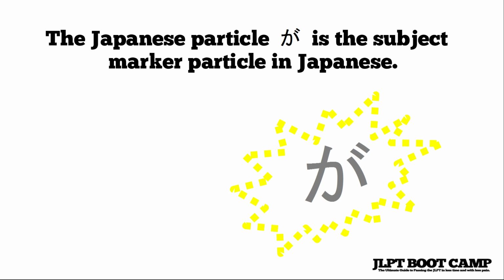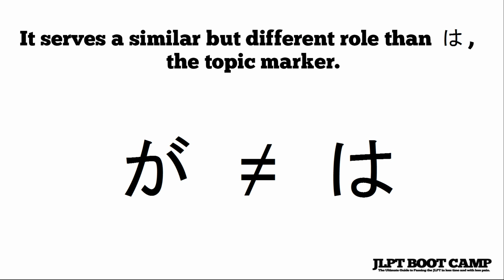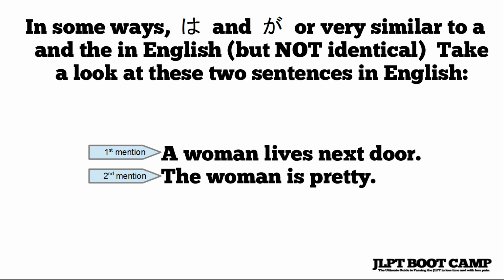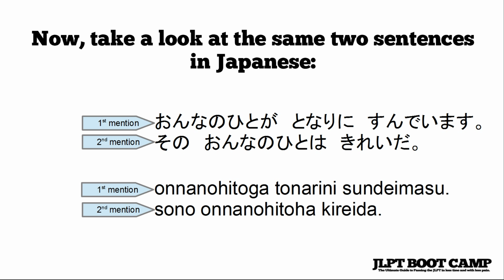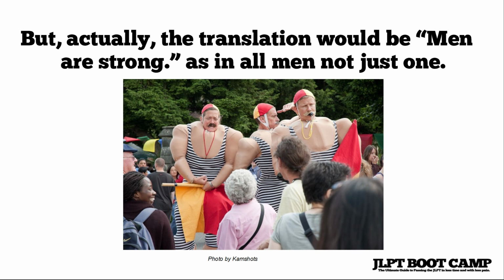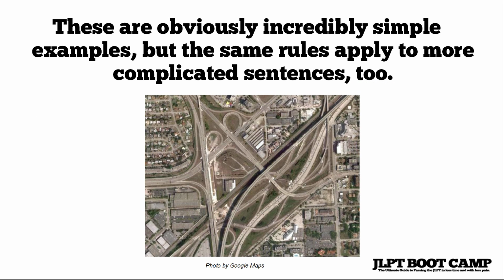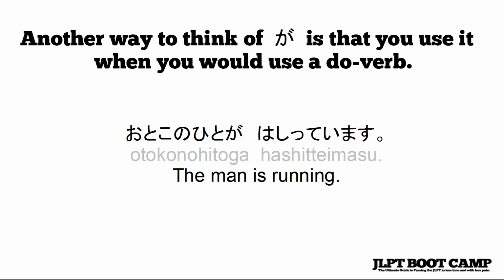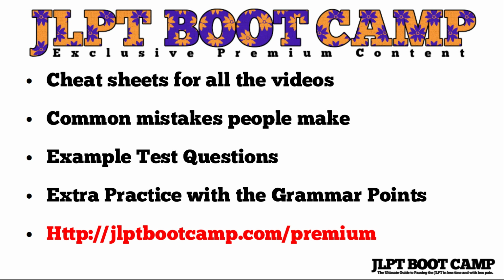JLPT N5 Grammar - particle が (ga)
In this N5 Grammar video, I go over the usage of が and what you need to know for the N5 level.  The が particle is also known as the subject marker in Japanese.  It can be incredibly difficult to master.  Check it out and then try to make your own sentences in Japanese in the comments!